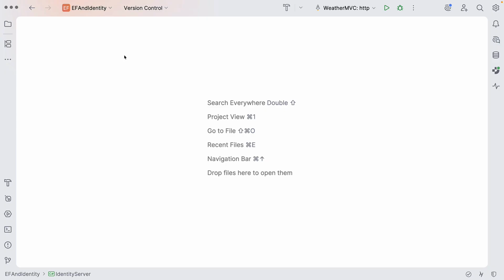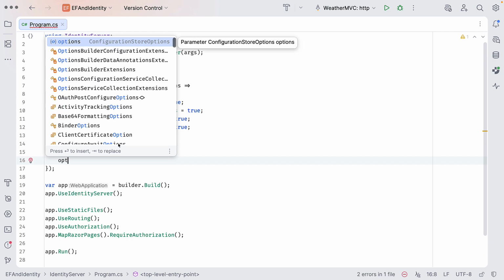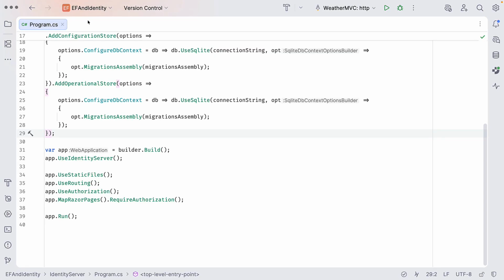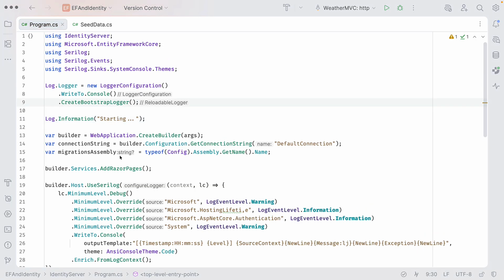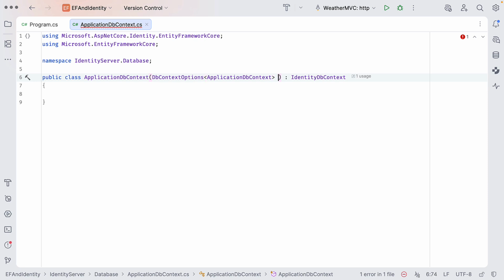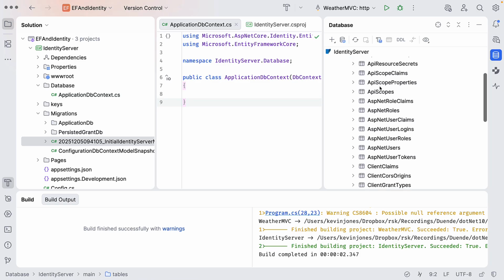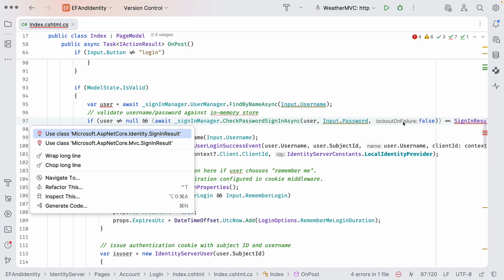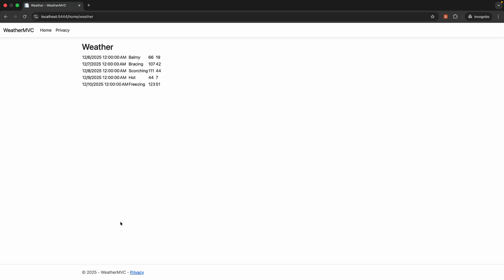Duende IdentityServer 7: Adding ASP.NET Identity & Entity Framework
Setting up Duende IdentityServer to use Entity Framework, and ASP.Identity.

Watch the previous video on how to set up IdentityServer with in-memory stores.

Integrate ASP.NET Identity and EF Core with Duende IdentityServer 7 to enable robust user management, persistence, and secure authentication